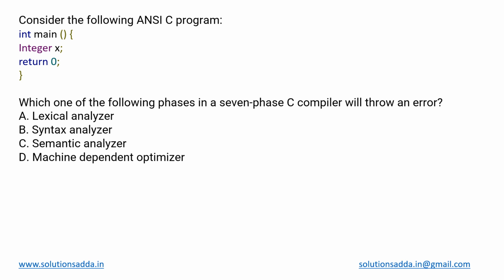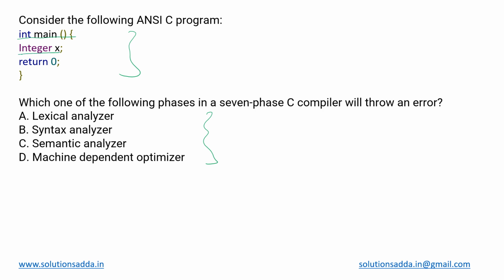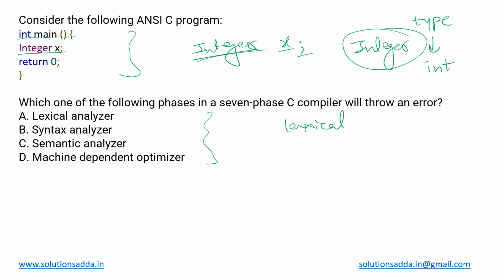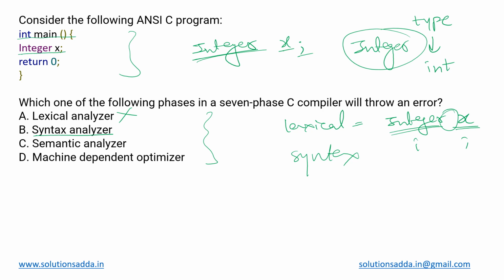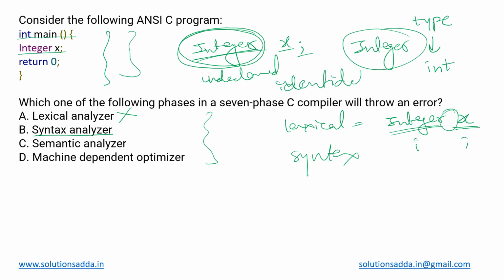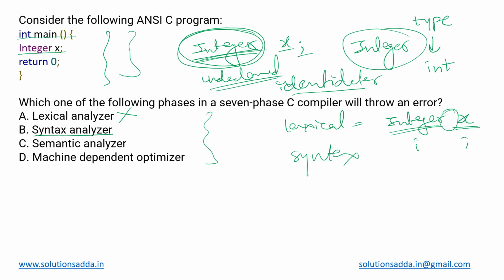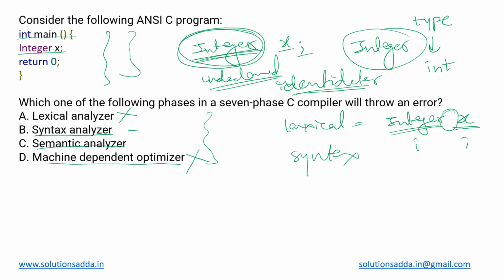GATE 2021 SET-2 | CD | PHASES OF COMPILER | GATE TEST SERIES | SOLUTIONS ADDA | EXPLAINED BY POOJA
GATE 2021 SET-2 Q61: Consider the following ANSI C program:
int main()  {
      Integer x;
      return 0;
Which one of the following phases in a seven-phase C compiler will throw an error?